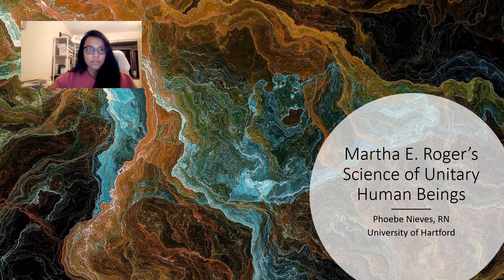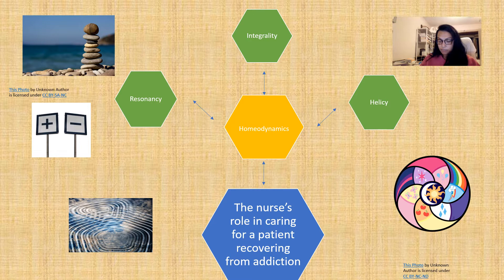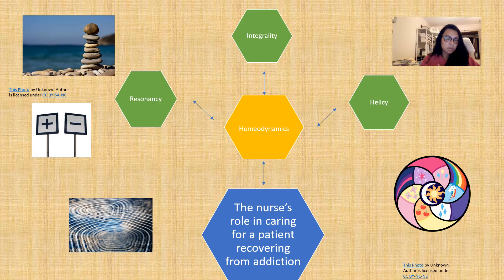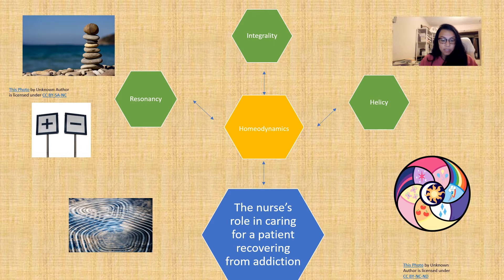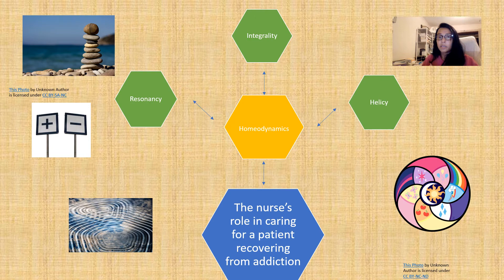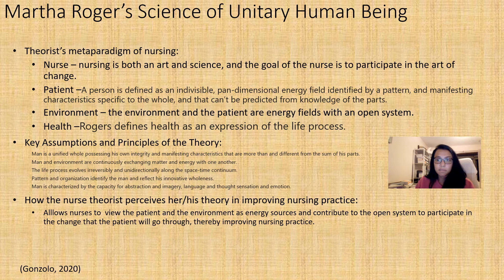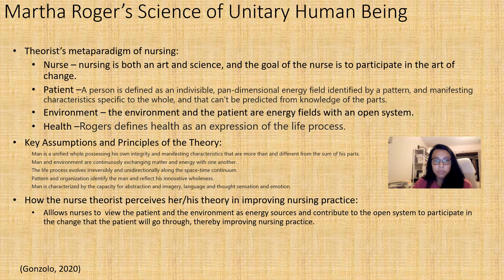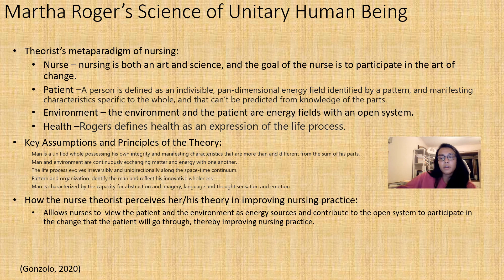Martha E Rogers